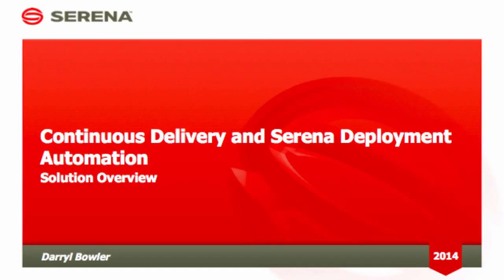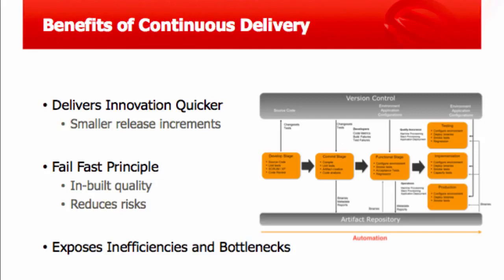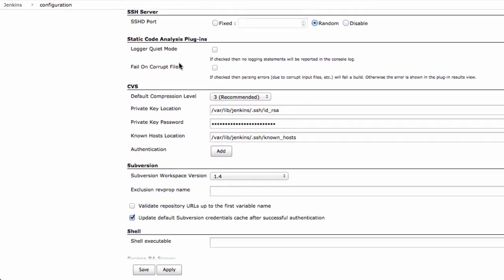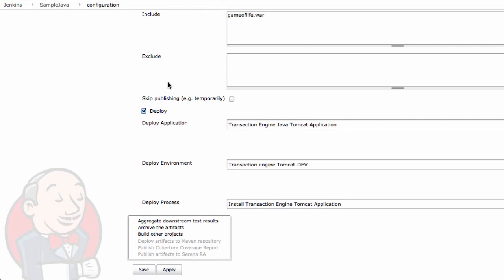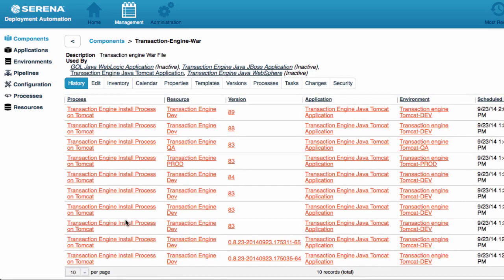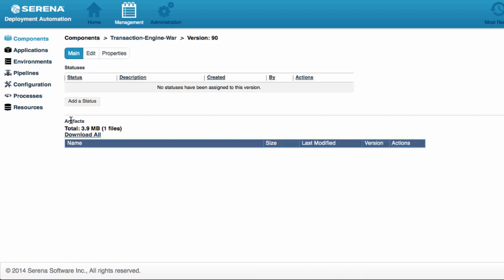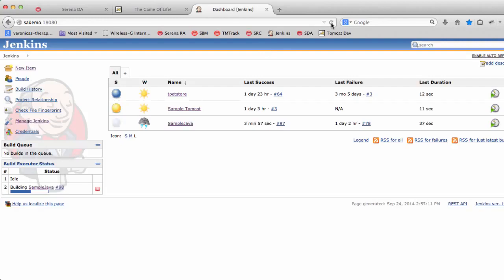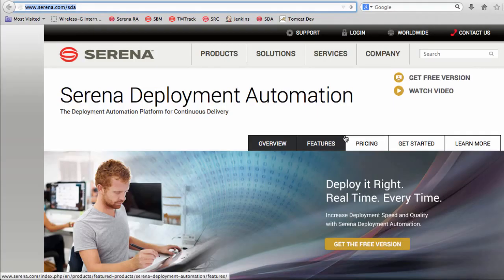Continuous Delivery and Deployment Automation